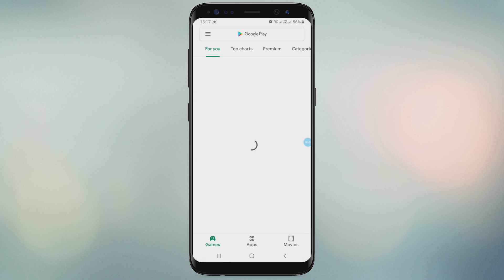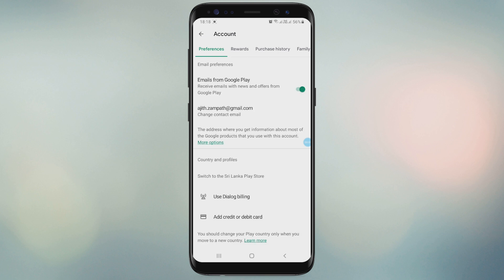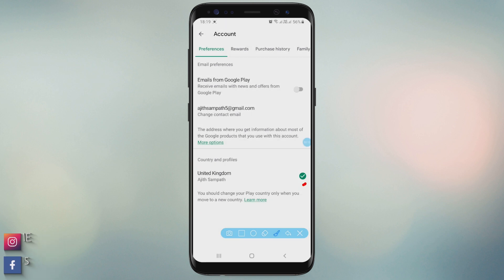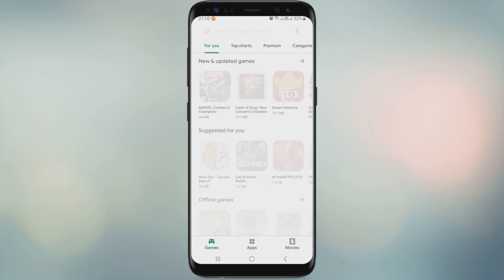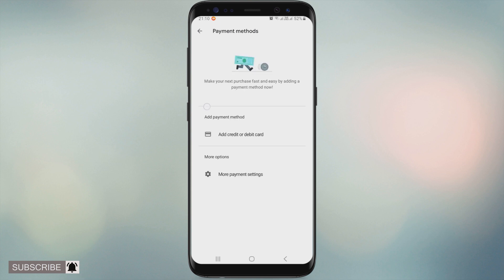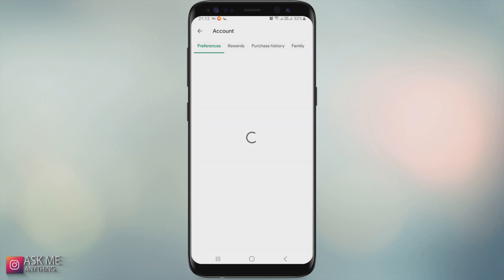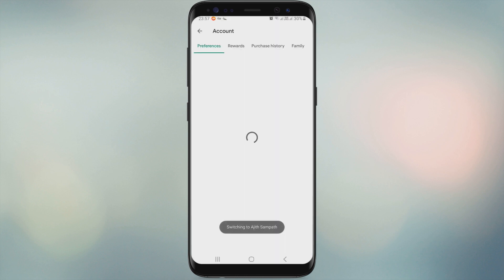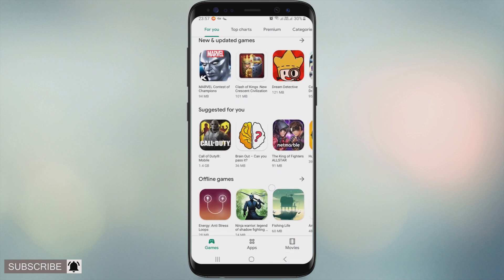How to switch Google play to accept Paypal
Learn to use Paypal as payment method on Google Play store.
Google play store payment methods depends on Country location.
if you have a chance to change google play country you can add more payment methods to google play store, such as Paypal.

in this video i will show you how to add paypal to google play while changing google play country location.
You can change country one time for one year.
when changing google play country location you can add paypal and more google play payment methods, just watch the full video and give me like comment subscribe. if you like to more? comment below.